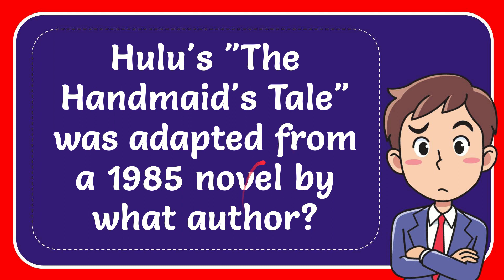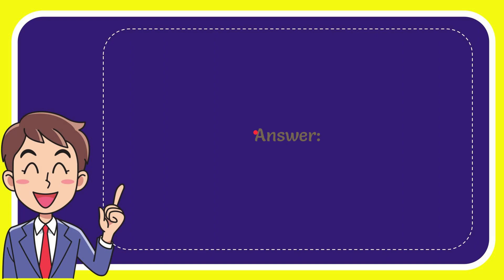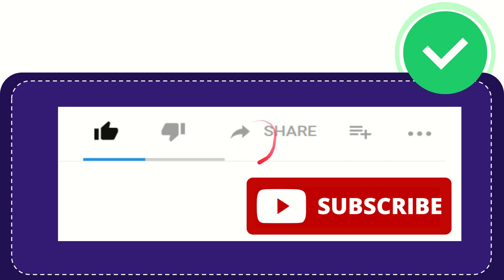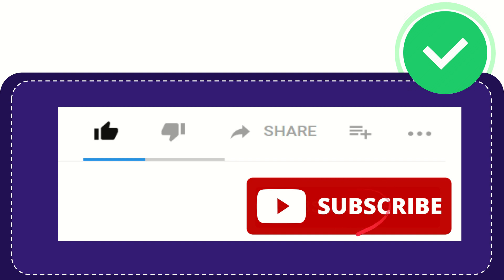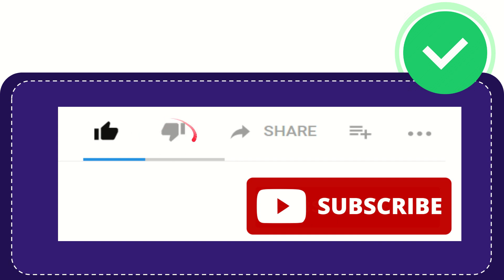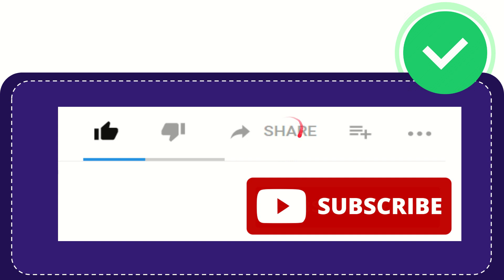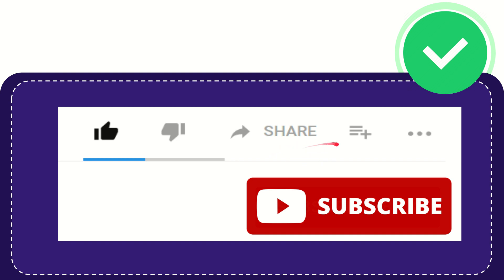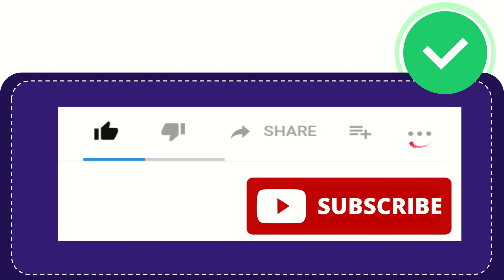Hulu's "The Handmaid's Tale" was adapted from a 1985 novel by what author?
Hulu's "The Handmaid's Tale" was adapted from a 1985 novel by what author? NEW VIDEO#